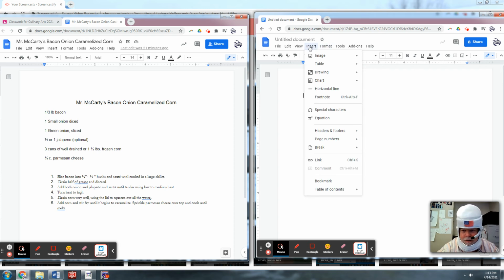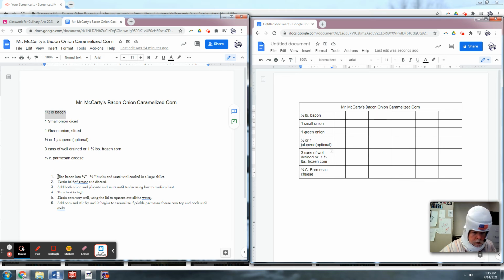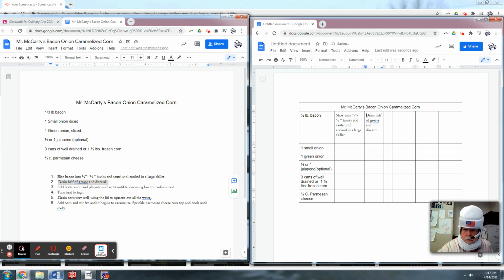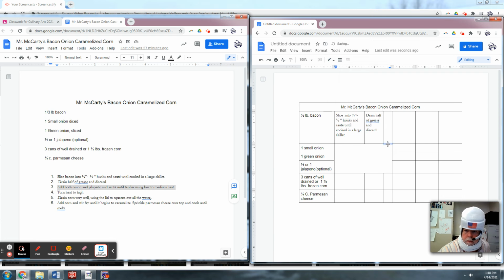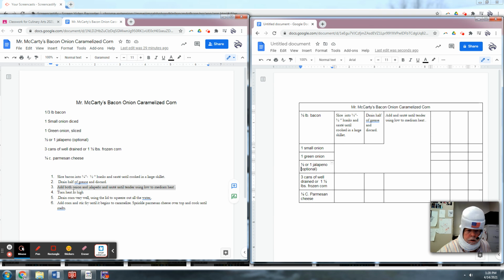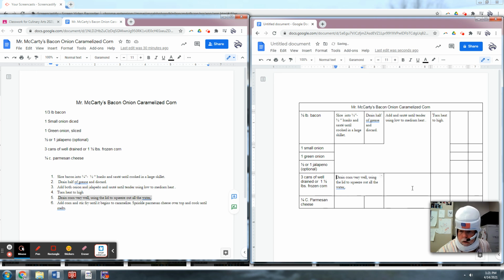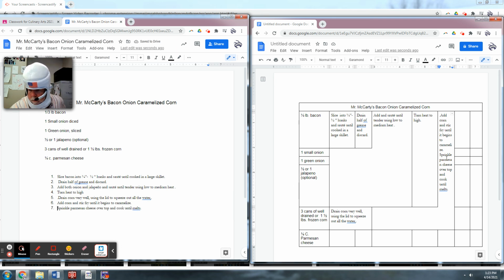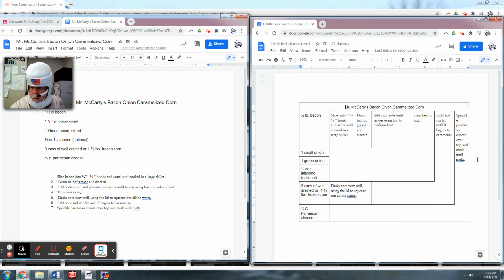McCarty Corn Recipe Conversion to Graphic Format